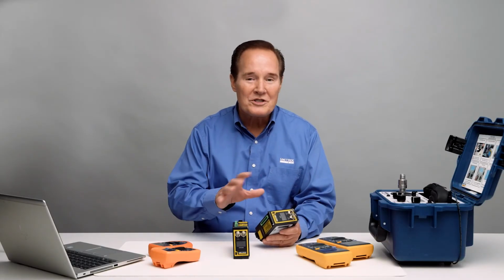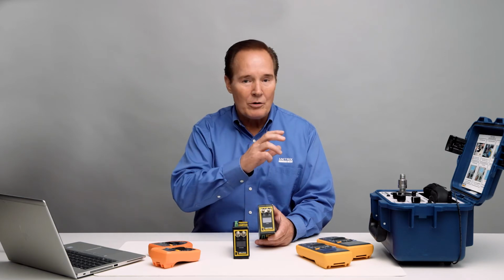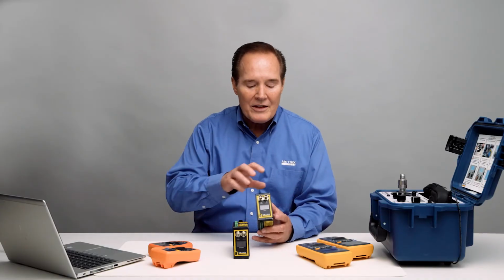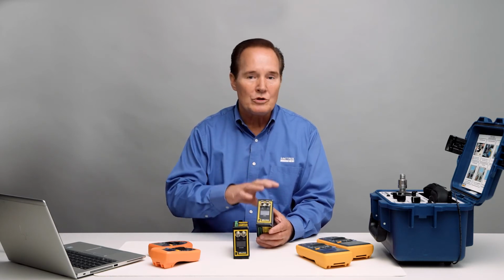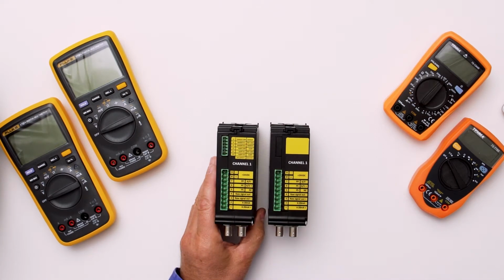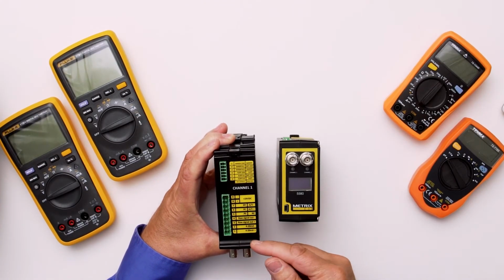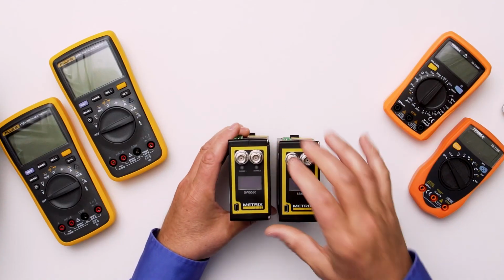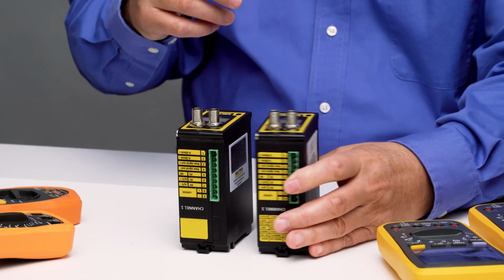Metrix - Introduction to 5580 & SW550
Learn about the newly released 5580 Smart Vibration Signal Conditioner and SW5580 Dual Channel Configurable Switch from Metrix, a great reduced cost alternative to rack mounted monitors.